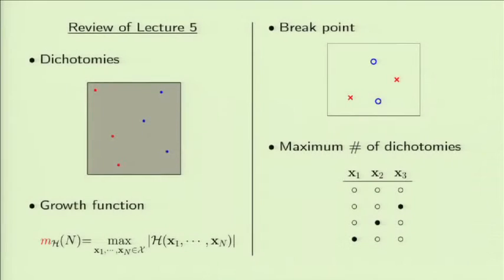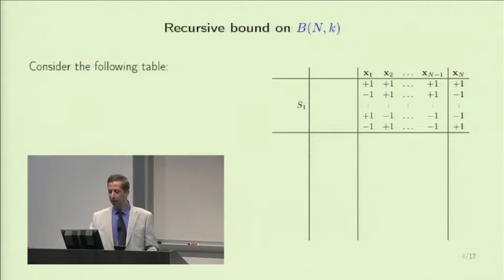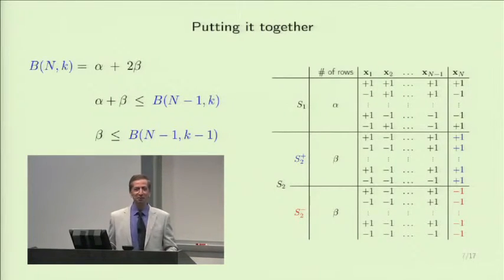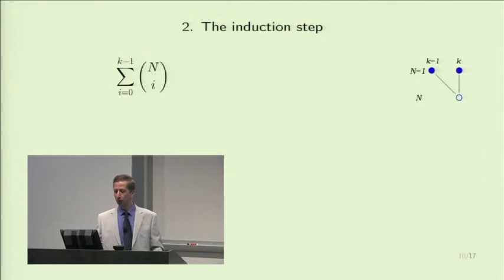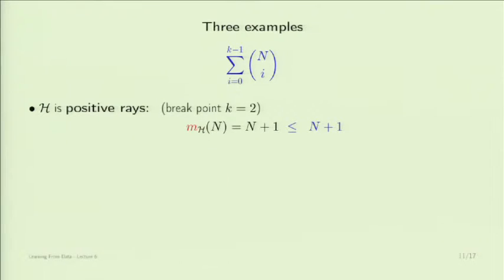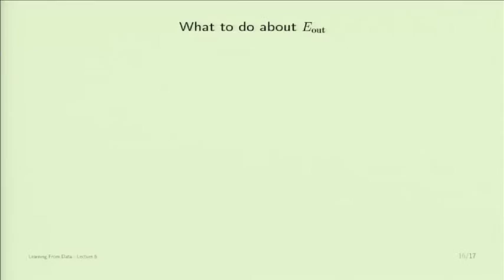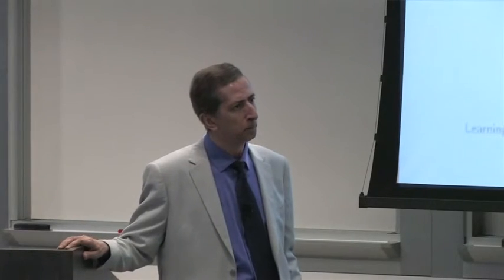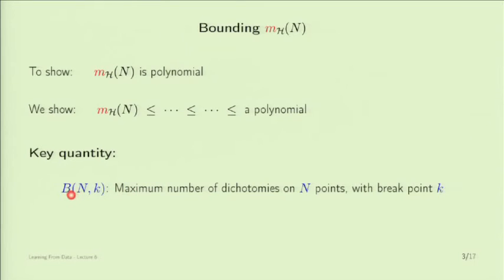NEW WORLD: Caltech's Machine Learning Course (by Professor Yaser Abu-Mostafa) - lecture 6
Theory of Generalization - How an infinite model can learn from a finite sample. The most important theoretical result in machine learning. Lecture 6 of 18